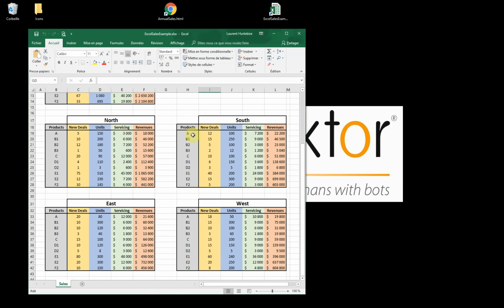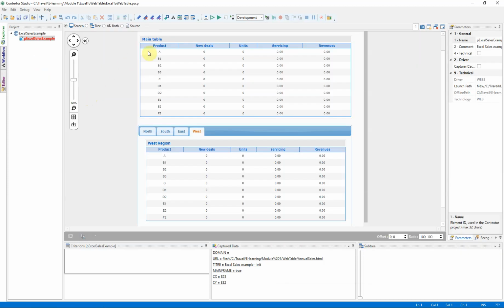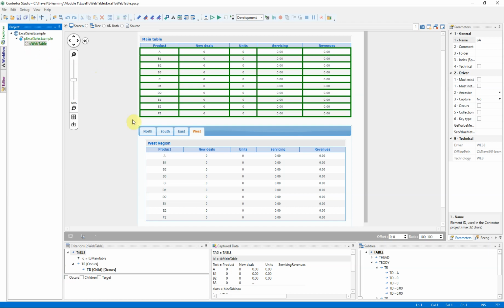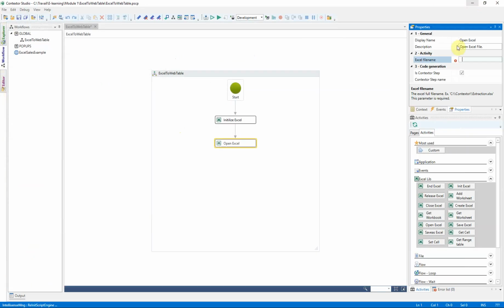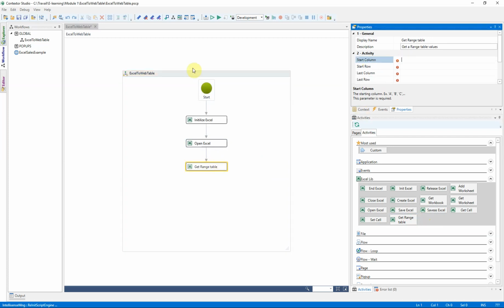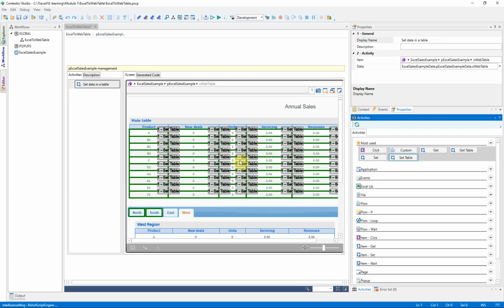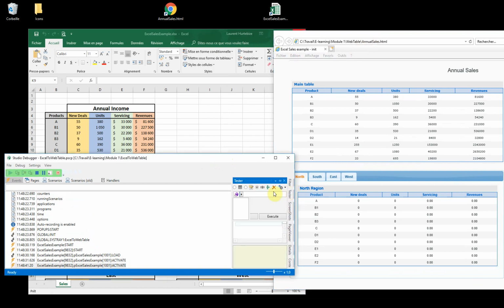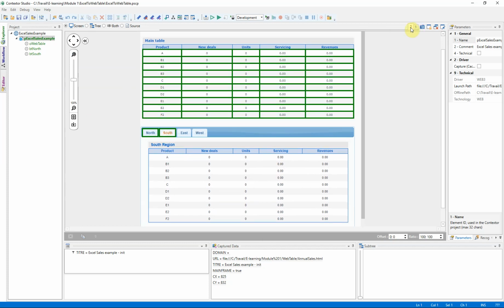ELearning Tutorial 3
This video concerns the third tutorial in Contextor ELearning process. It shows how to manage Excel sheet by copying a range of data to a web application.